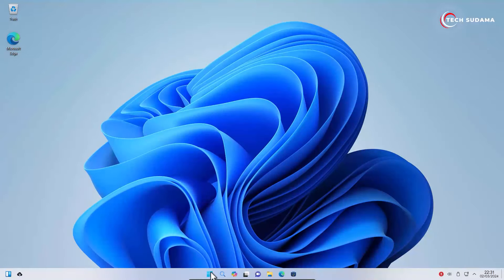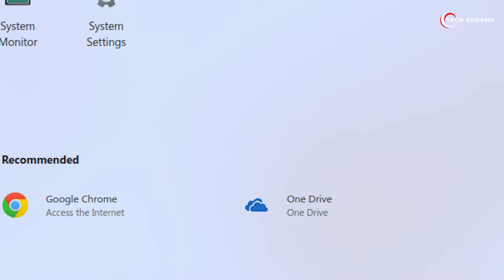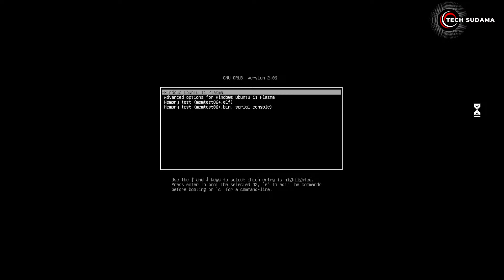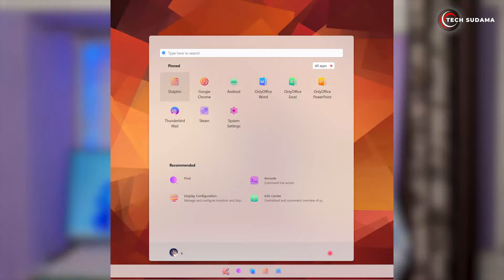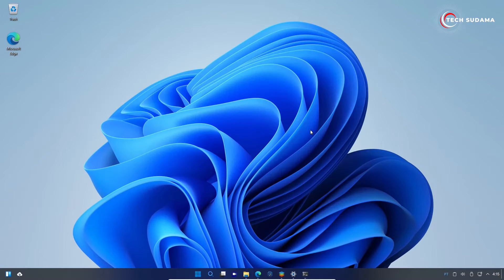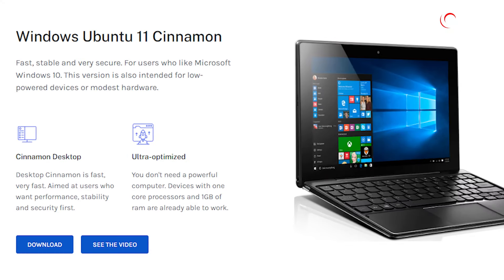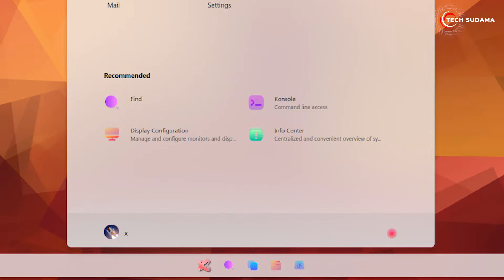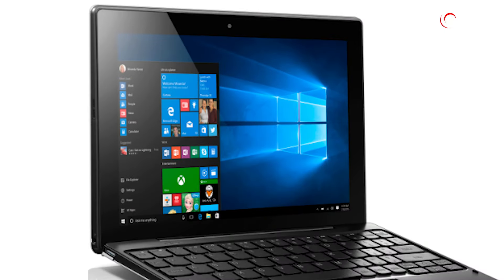Exploring Wubuntu OS: Windows Look, Linux Power, Best for Low End PCs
Explore the exciting fusion of Linux and Windows with Wubuntu! In this video, we delve into the features, compatibility, and performance of Wubuntu, the operating system that gives you the best of both worlds. Whether you're a Windows aficionado or a Linux enthusiast, Wubuntu has something for everyone. Dive into the details and discover the seamless integration of Microsoft's ecosystem on the robust Ubuntu foundation. Say goodbye to hardware limitations and embrace a fast, secure, and efficient computing experience. Don't miss out on the latest LTS edition for guaranteed long-term support until 2027!

: *My Gears* :
🎥My Webcam
🔍 Topics Covered in this Tutorial:
how to download Wubuntu
how to get wubuntu
wubuntu windows 11
wubuntu windows 10
ubuntu installation
best operating system for pc
best operating system for pc gaming
best operating system for pc 2024
best operating system for low end pc